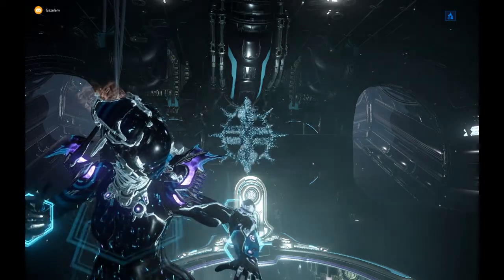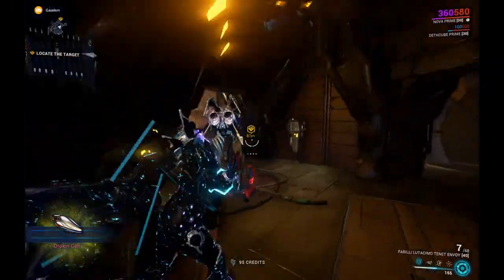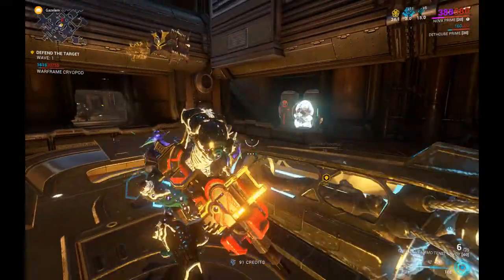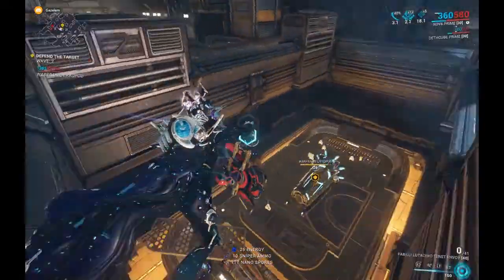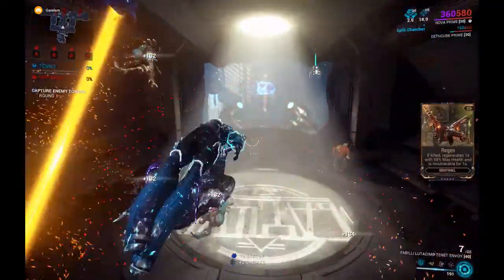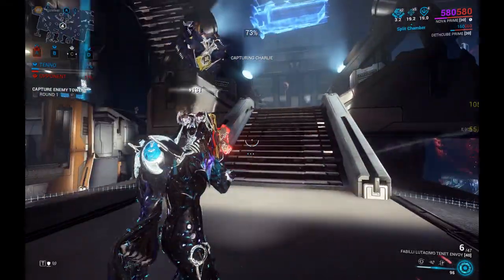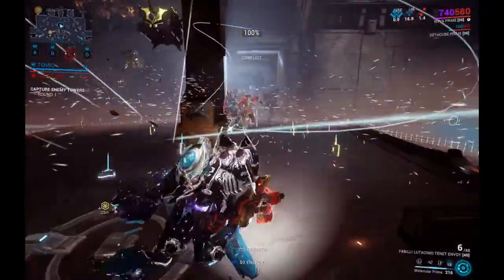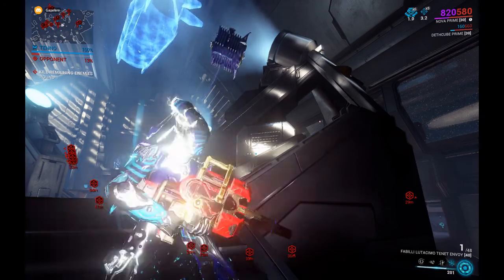Nova Prime vs Solo Steel Path! Nova 0 Forma Builds! Speedva or Slova = Easy Defense! Warframe 2021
See how Speedva can up your squad kills per second and how Slova can trivialize even a Steel Path interception! Gazelem demonstrates his build for his new Nova Prime from the Prime Resurgence Warframe Event!